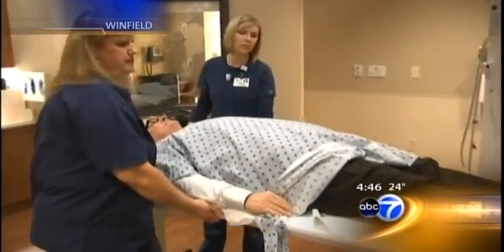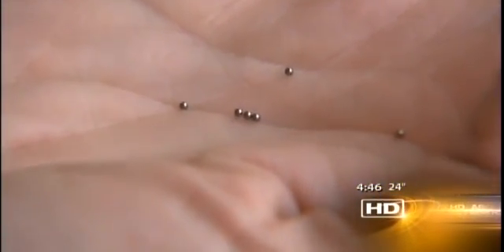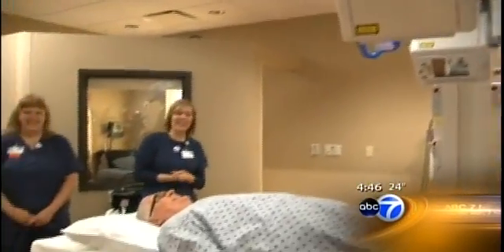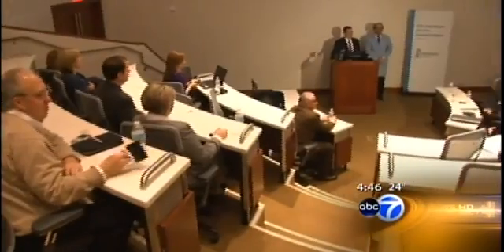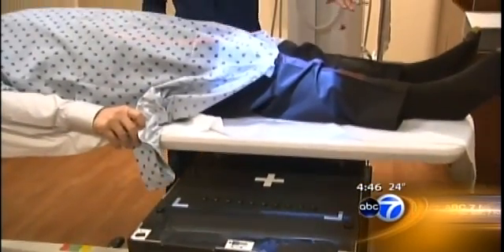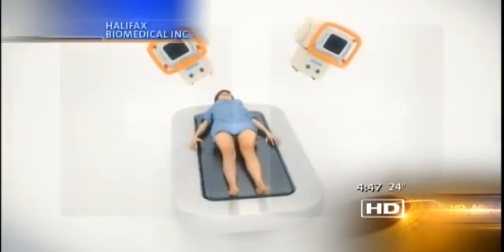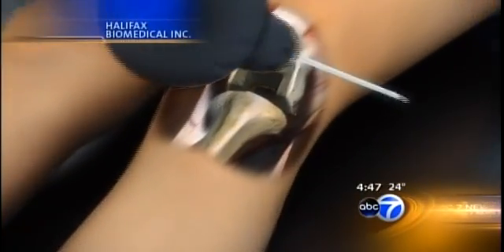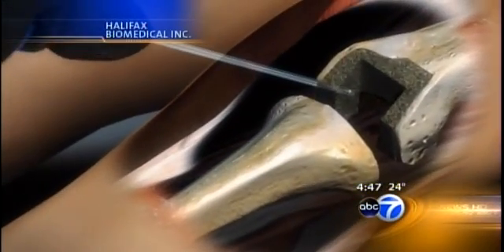MOR physicians introduce first-ever GPS system for implant patients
Midwest Orthopaedics at Rush physicians Scott Sporer and Wayne Paprosky are featured on ABC-7 introducing a new GPS-like monitoring system using radiostereometric analysis or RSA that measures implant movement and durability for replacement patients.